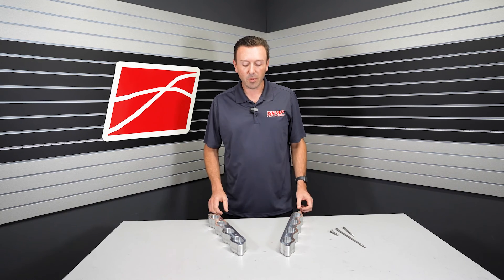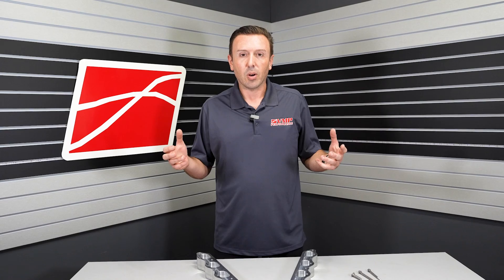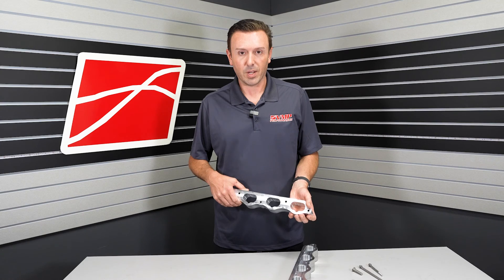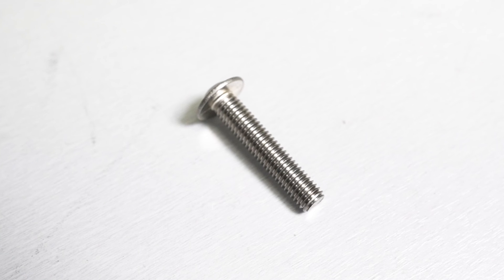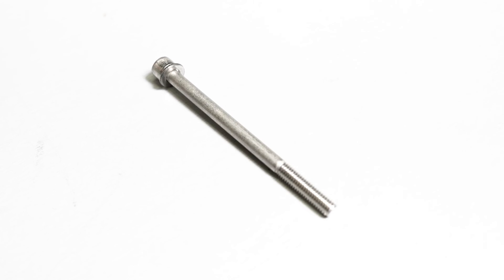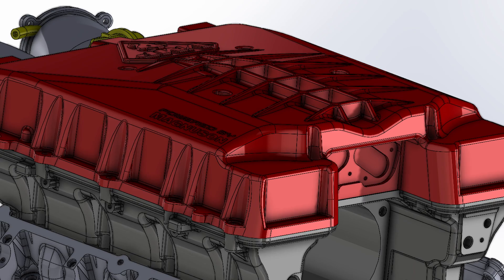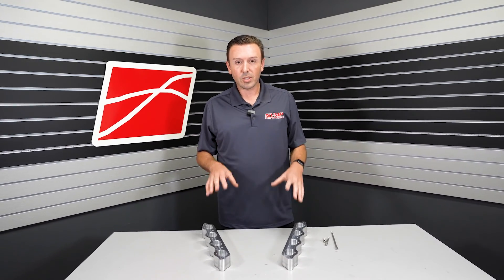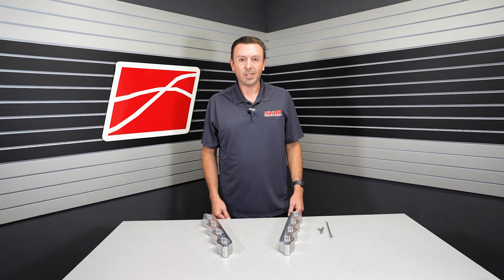Predator blower on Gen 3 Mustang and Coyote F-150? Here's the missing link! || Predator Spacers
In today's video, Justin discusses our brand new Predator Supercharger Spacers to allow you to install the '20+ GT500 Predator Supercharger on to an '18+ Gen 3 Coyote engine.

Check out our entire line of parts to support Predator Supercharger swaps below: